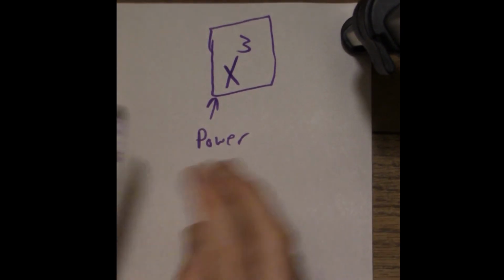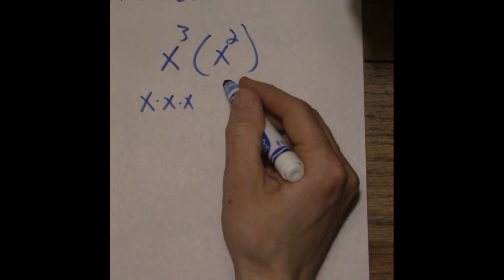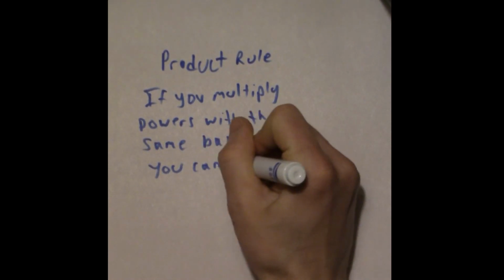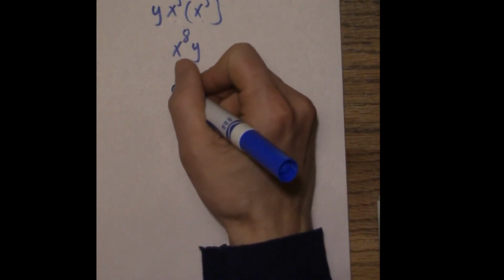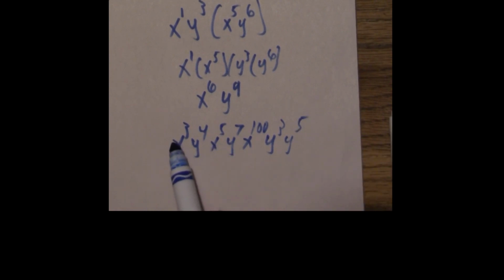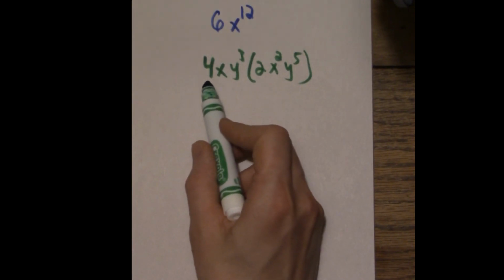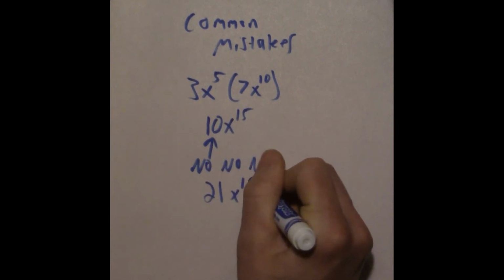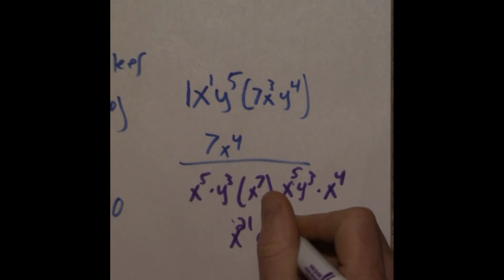Product Rule of Powers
Mr. O'Grady Explains the Product Rule of Powers